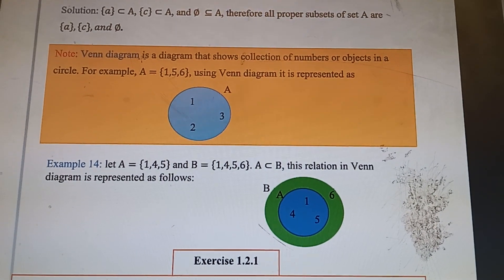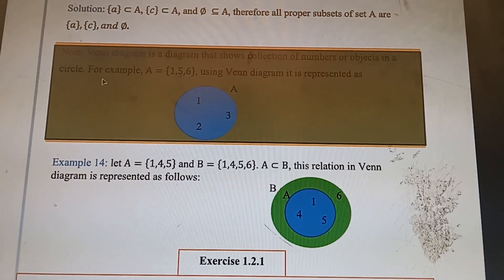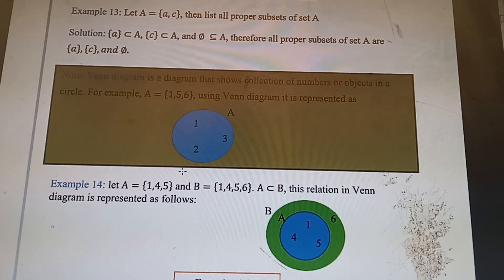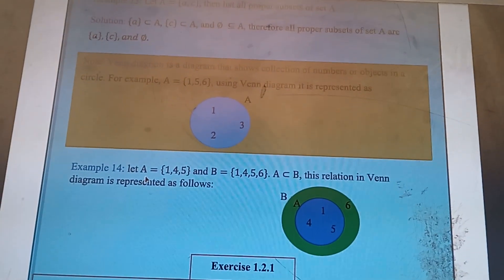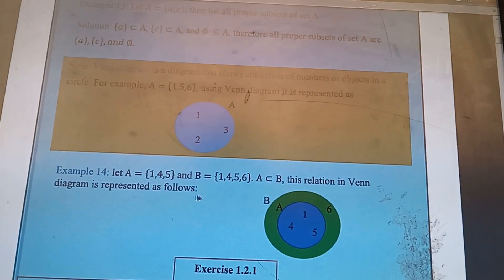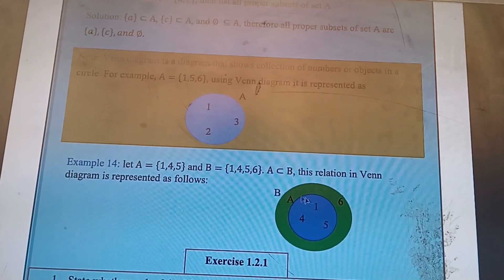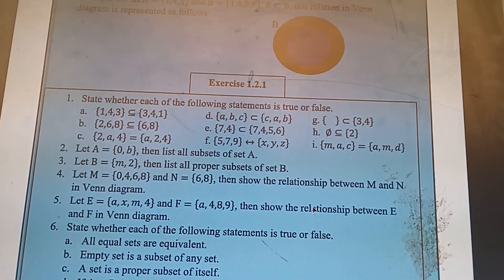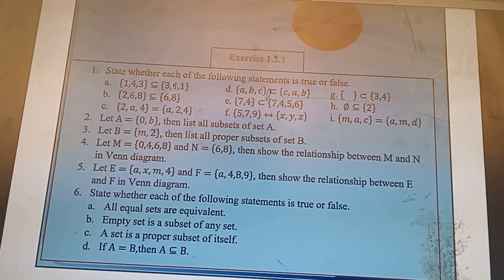Grade 7, Venn Diagram